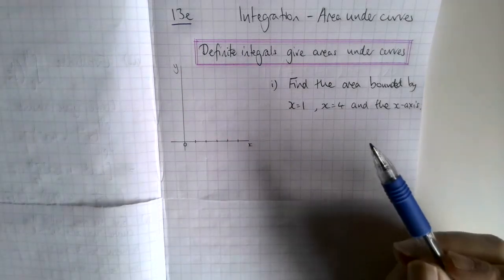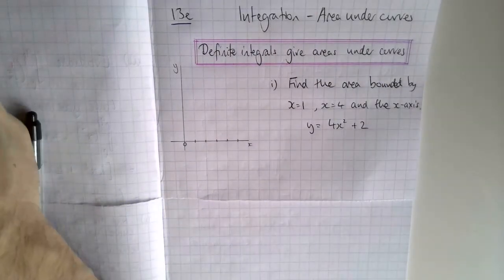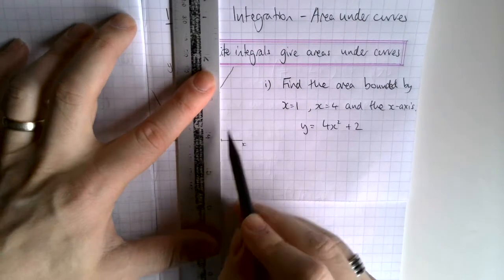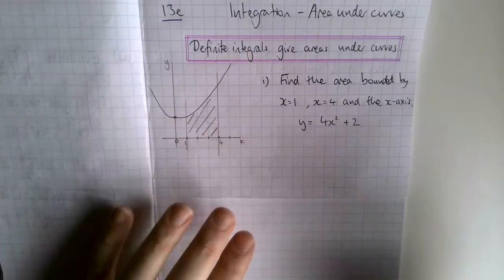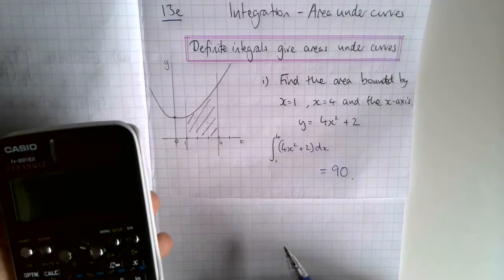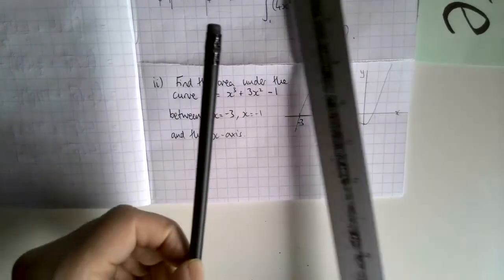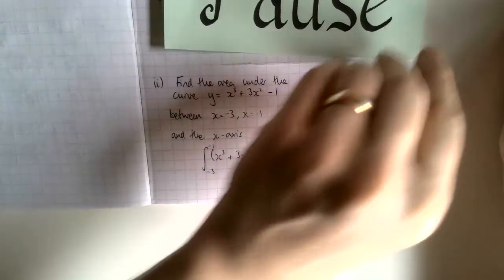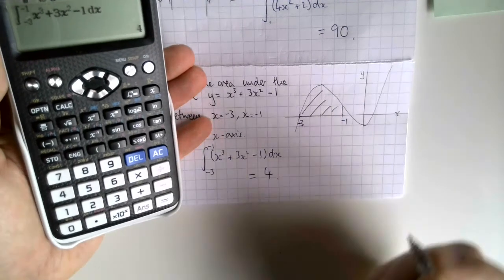13e Integration - Areas under curves - A and AS level Maths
Exploring indefinite integrals with three more complex examples.
Aimed at AS and A level mathematicians.